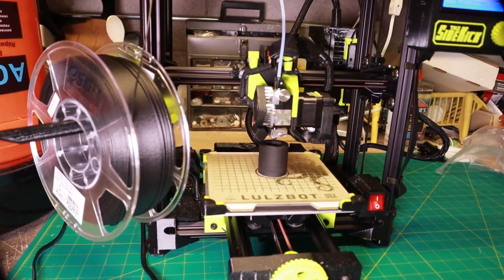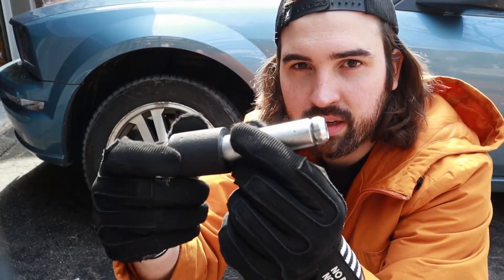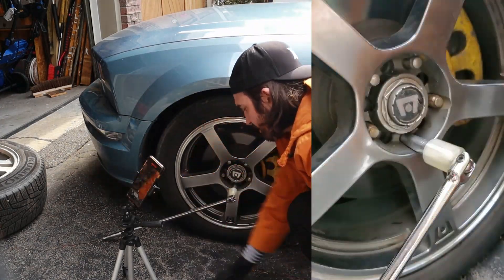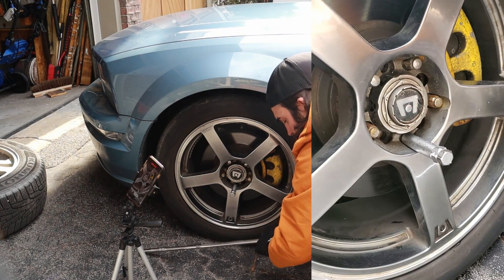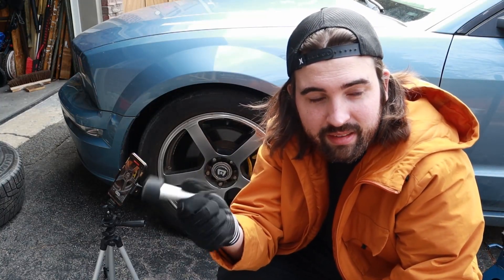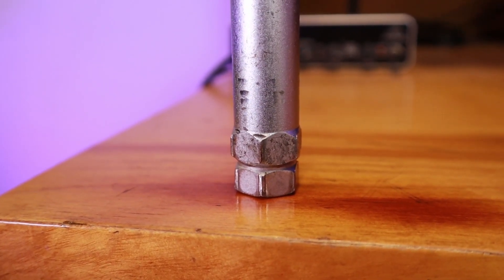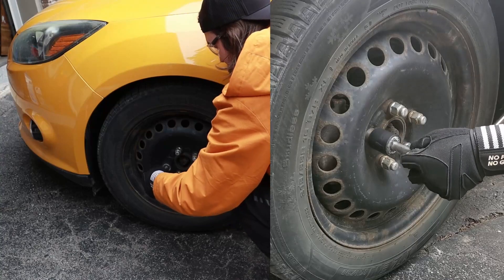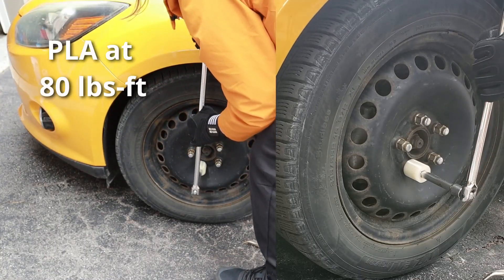(OLD CONTENT)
In this video I'll be testing the strength of nylon carbon fiber filament from eSun.

Watch:
• All Night — LiQWY...

Watch:
 • When You See Me —...